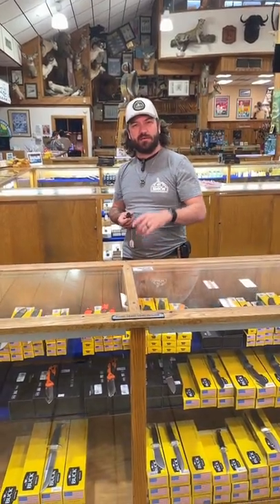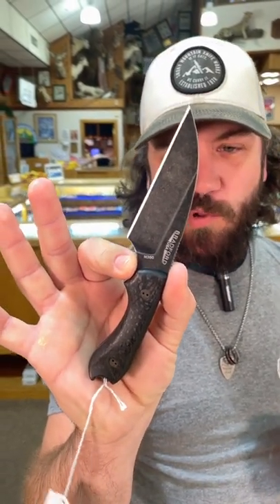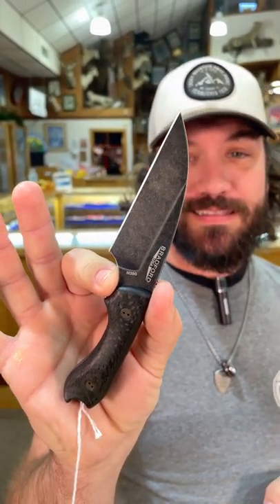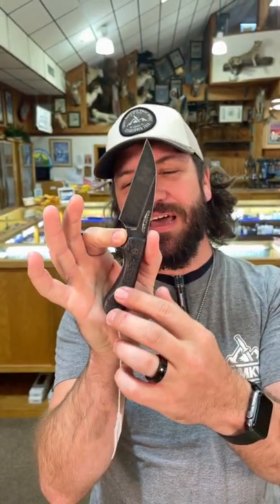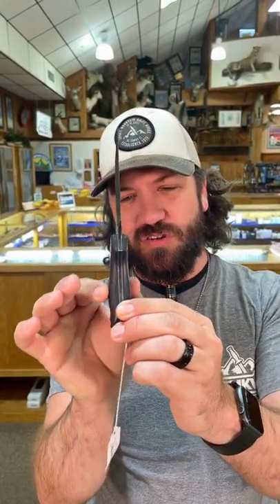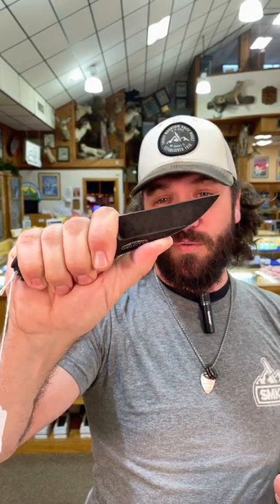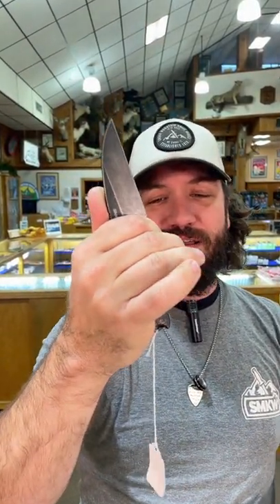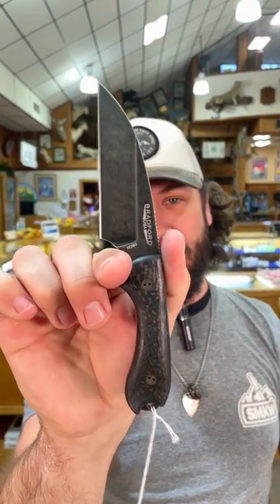Bradford Guardian 3 M390 Blackout Micarta Wharncliffe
TC takes a look at the Bradford Guardian 3 M390 Blackout Micarta Wharncliffe featuring a 3.5" Bohler M390 stainless steel Wharncliffe blade with a black stonewash finish. This full tang fixed blade has a black micarta handle with stainless steel hardware and a lanyard hole. It's 6.75" overall and weighs 3.96oz. Includes a black Kydex sheath with belt loop. Proudly made in the USA.